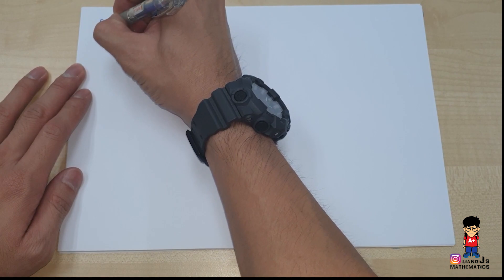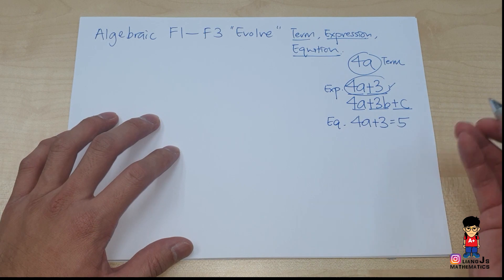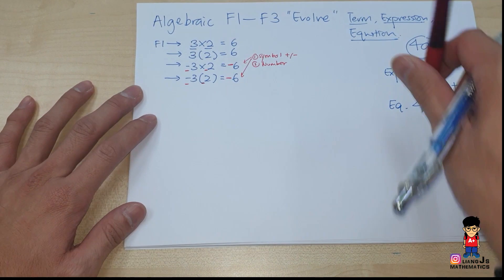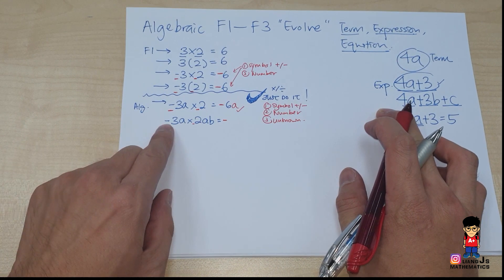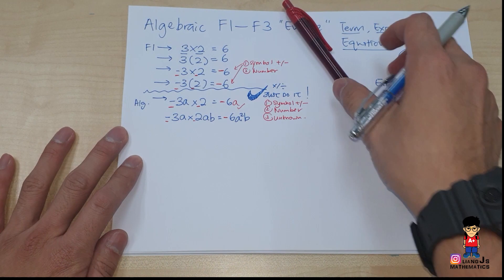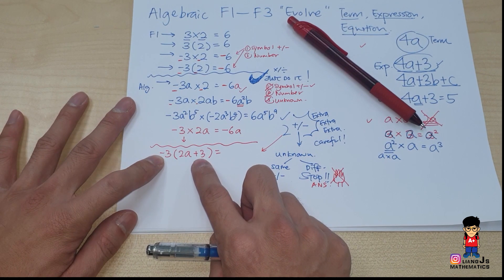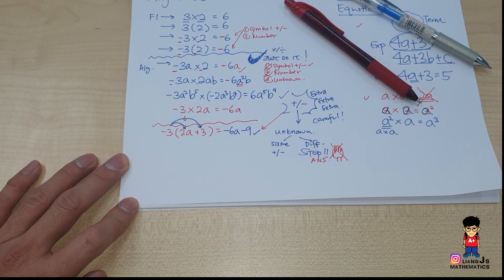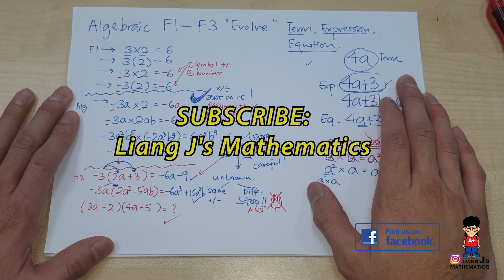How to NOT MASTER Algebra in 5 mins, Part 1/6 | Baby Steps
*Not HOTS/KBAT, for Understanding Algebra Rules Purpose.

PT3 KSSM ok (SUITABLE FOR FORM 2 AND FORM 3)
SPM KBSM ok (SUITABLE FOR FORM 4 AND 5 AS A REVISION)
Guys, you all can use it for Revision Purpose if you are no sure on How to Handle Algebra related Question.